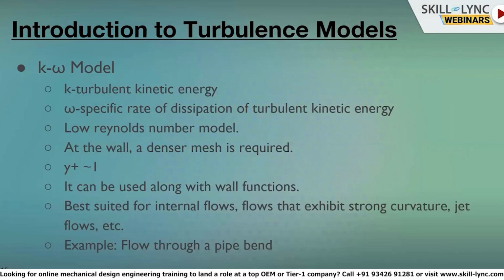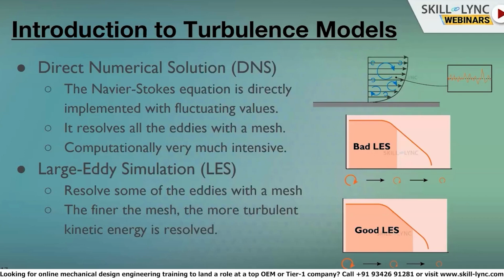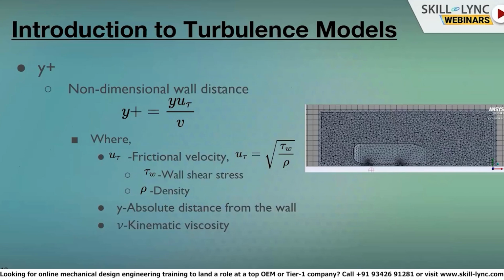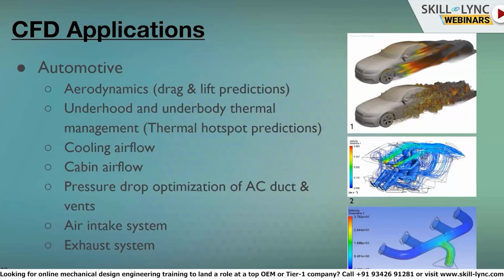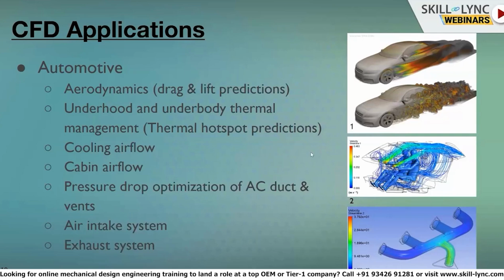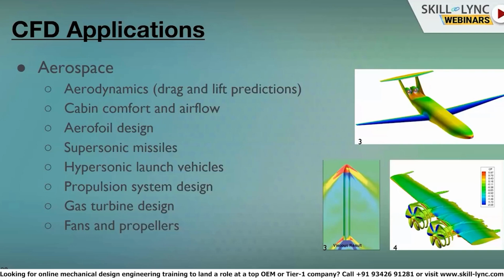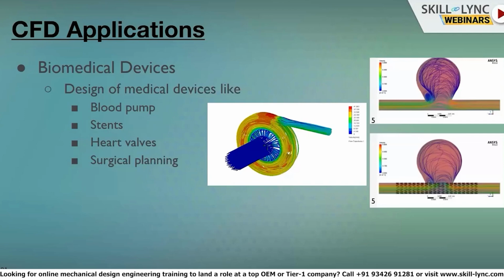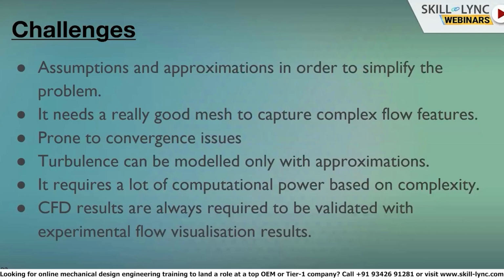Introduction to Advanced CFD Analysis | Episode 2 | Skill-Lync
Welcome to Episode 2 of ‘Introduction to Advanced CFD Analysis’! 🚀
In this session, we dive deep into Turbulence Modeling, Y+ Concept, and Real-World CFD Applications across industries like automotive, aerospace, and biomedical engineering.

Whether you're an aspiring CFD engineer or a seasoned professional, this episode will give you valuable insights into the complexities of fluid dynamics and how they are tackled using advanced simulation techniques.

🔹 What You’ll Learn in This Video:
✅ Turbulence Modeling: Understanding K-Epsilon, K-Omega, SST K-Omega, DNS & LES
✅ Y+ Concept: Why it’s important & how it affects meshing strategies
✅ Industry Applications: How CFD is used in automotive, aerospace, biomedical, and more
✅ CFD Software Tools: Overview of popular CFD solvers and pre/post-processing tools
✅ Challenges in CFD: Common hurdles & how engineers overcome them
✅ Job Opportunities: Where you can build a career in CFD engineering

⏳ Video Chapters:
📌 [00:00] – Introduction to Advanced CFD Analysis
📌 [02:15] – Understanding Turbulence & Its Challenges
📌 [06:30] – Overview of Turbulence Models (K-Epsilon, K-Omega, SST, DNS, LES)
📌 [14:45] – Y+ Concept & Its Role in Meshing
📌 [20:10] – Real-World Applications of CFD (Automotive, Aerospace, Biomedical)